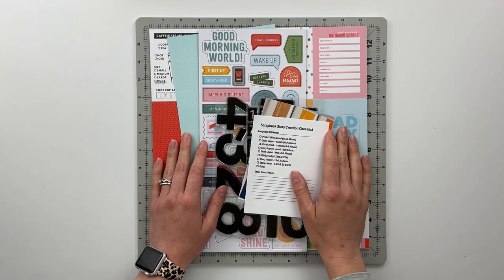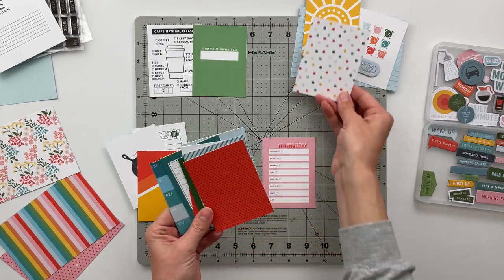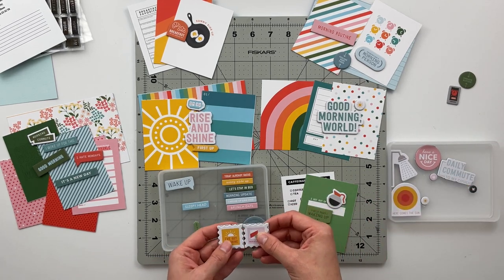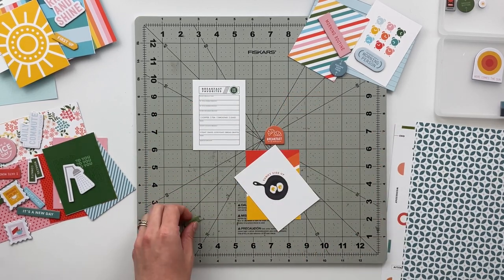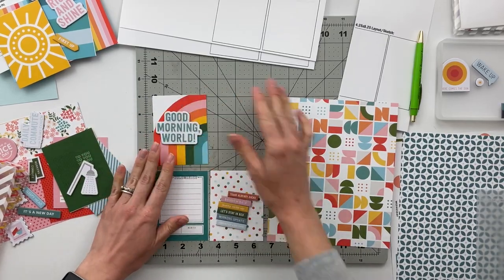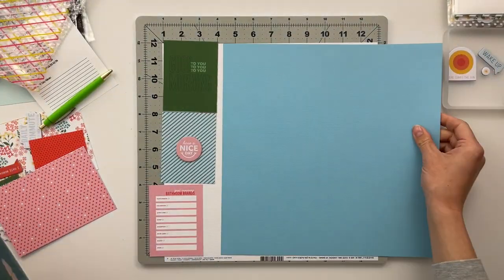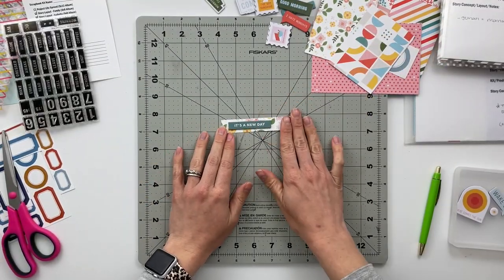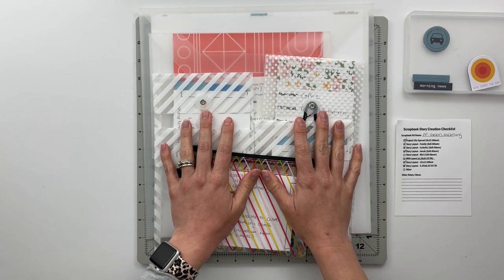Scrapbook Project Plan With Me | Paper Person | Good Morning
Looking for ideas to help you use up those scrapbook supplies? In this  series, I walk you through the process of planning layouts and stories to use a scrapbooking kit from Paper Person.

In this video, I am working with the Good Morning kit. Come hang out with me while I show you ideas for creating both story based spreads + a Project Life spread with this kit.

If you are interested in giving this planning process a try, be sure to grab the free Project Planning Worksheets download by clicking the following